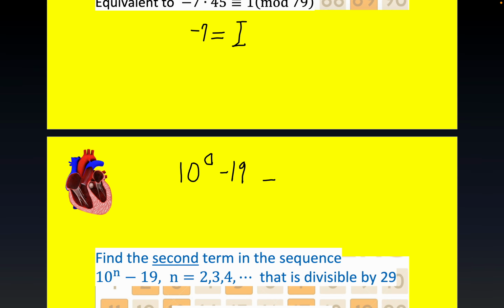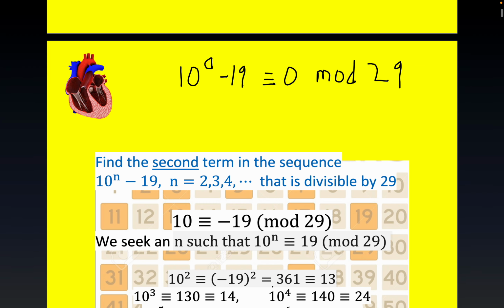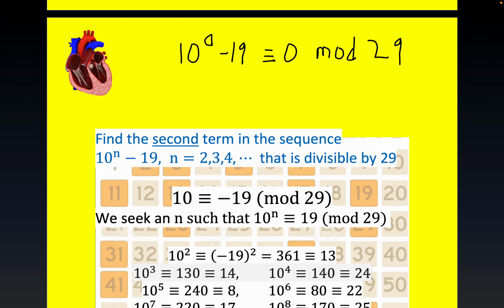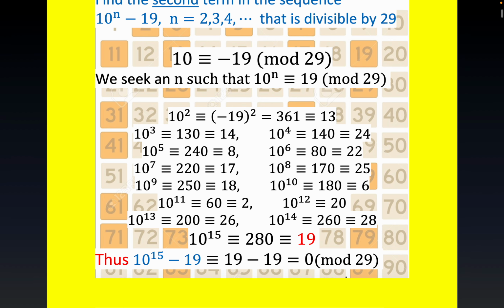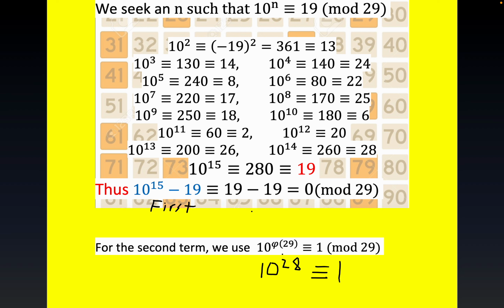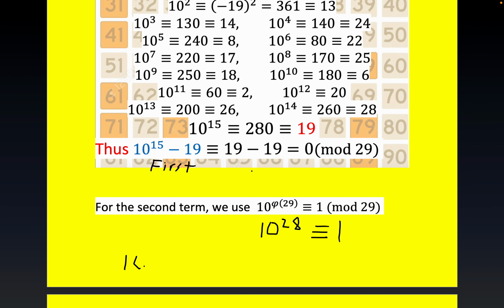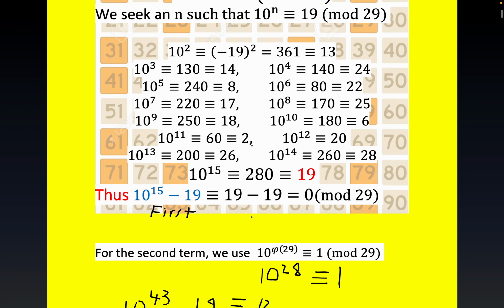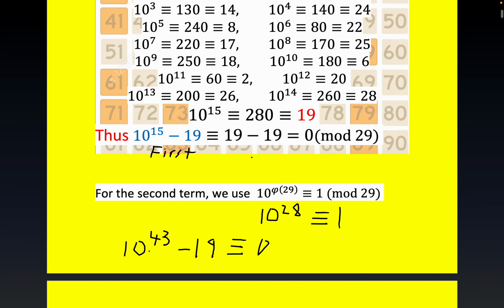Find the second term in the sequence 10^n -19 , n=2,3,4,⋯ that is divisible by 29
Finding the second term in a natural number exponential sequence which is a multiple of 29. See the excellent February 2013 math exposition of lab bhattacharjee for clarity on the derivation of Euler Phi function properties.
10^φ(p) ≡1 (mod p)  for all prime p except 2 and 5 since 2 and 5 are not coprime to 10

Modular Arithmetic And Euler Phi Totient Function application